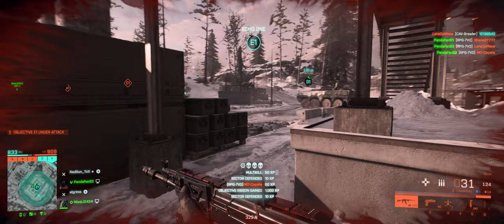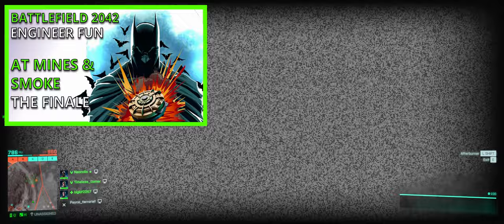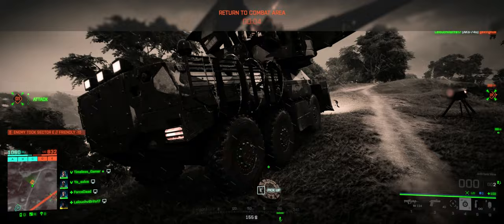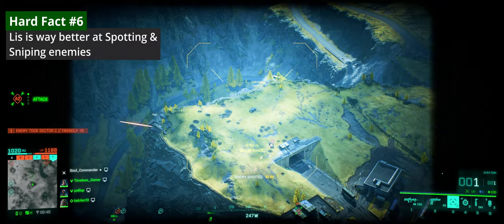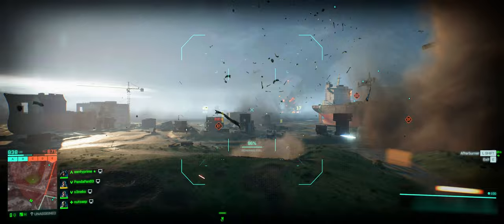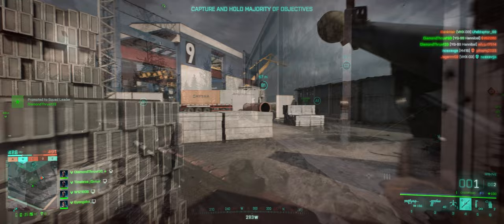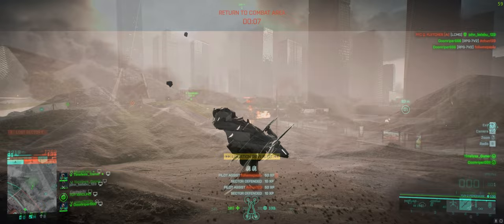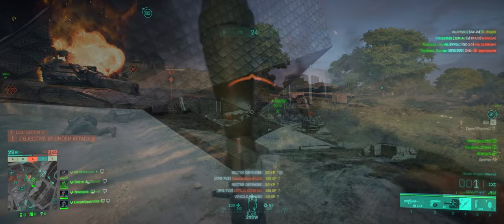BATTLEFIELD 2042: Lis vs Crawford - Who's the Best Engineer? Season 6 Gameplay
Engineers in Battlefield 2042 (bf2042) are often the only thing between your team and a Round of being farmed by Nightbirds, Attack Helicopters, Jets with Hydrapods and a lovely range of ground vehicles looking to kill you. They're also the ones who repair your vehicles & tip armoured fights in your favour. Many say that Lis is the undisputed Engineer Meta pick, but Crawford -- whilst needing a bit more work to get there, is actually very capable and in some situations can actually exceed Lis. He can use a range of Launchers (M5, RPG and Javelin), The Vulcan minigun turret and excels at taking out low flying aircraft. His rapid shots are excellent in fast paced gameplay.

If you've never given the Engineer class a try, I hope this little guide / review can help you choose which you'd like to play. Equally if you've only ever run with one or the other, try a change -- it's still Engineer fun, but with different, varied gameplay.

00:00 Intro
04:07 PART I: Hard Fact 1: AT Mines & C5
05:16 PART I: Hard Fact 2: Spawn Campers
06:18 PART I: Hard Fact 3: Ammo Issues & Minigun
08:20 PART I: Hard Fact 4: Crawford's Launchers
10:52 PART I: Hard Fact 5: SOFLAMs
11:42 PART I: Hard Fact 6: Lis' Spotting & Sniping
12:29 PART I Conclusion
12:54 PART II: Ground Gameplay
13:16 PART II: Lis' Over the Top Shots
14:16 PART II: Lis' Long Range Shots
15:01 PART II: Crawford Quick Shots
16:39 PART II: Crawford Long Shots
18:03 PART II: Crawford Hide and Peek Shots
19:00 PART II: Crawford Parachute & Pond Hawk Shots
20:50 PART II Conclusion
20:59 PART III: Anti-Air Gameplay
22:39 Final Scores & Outro